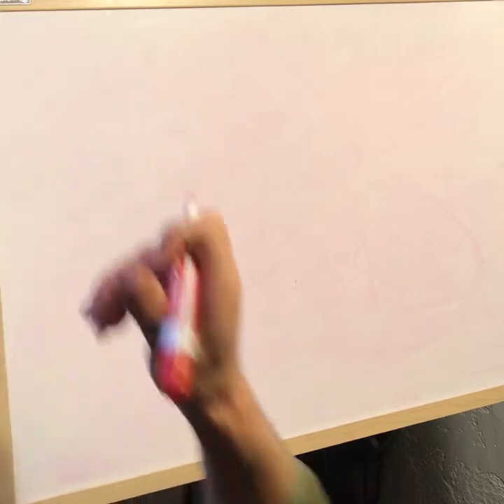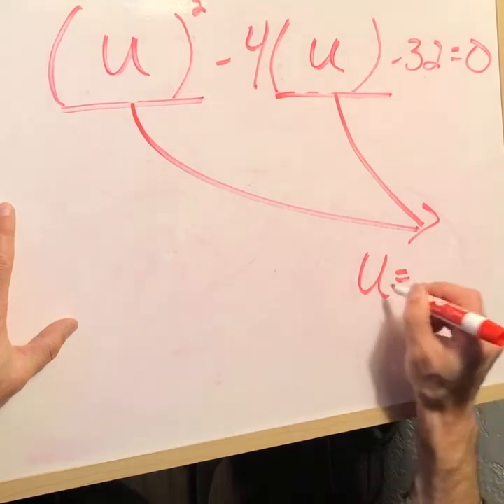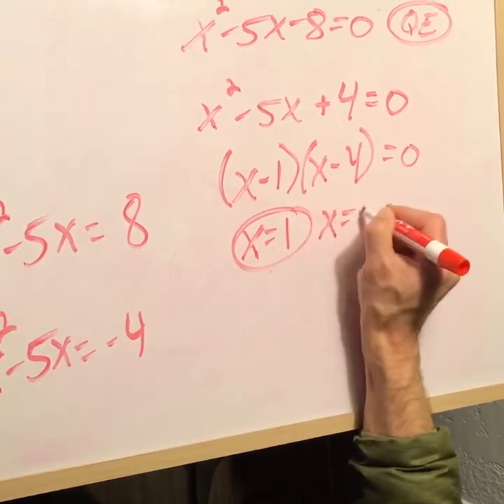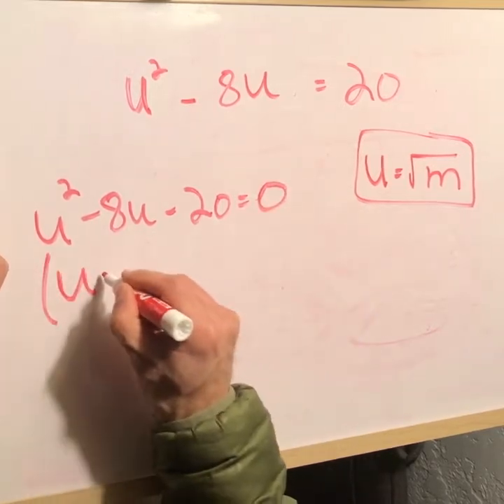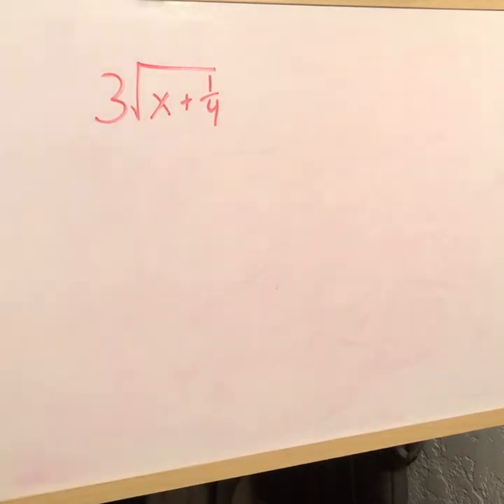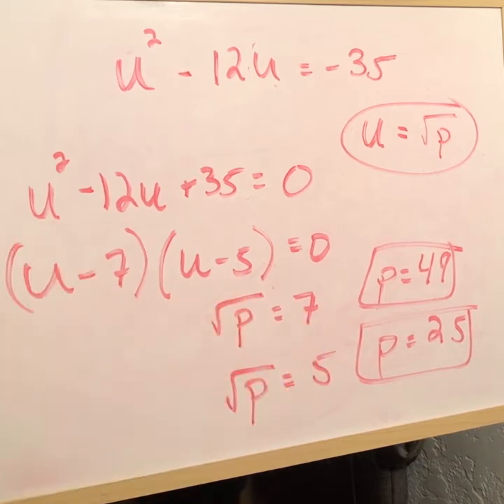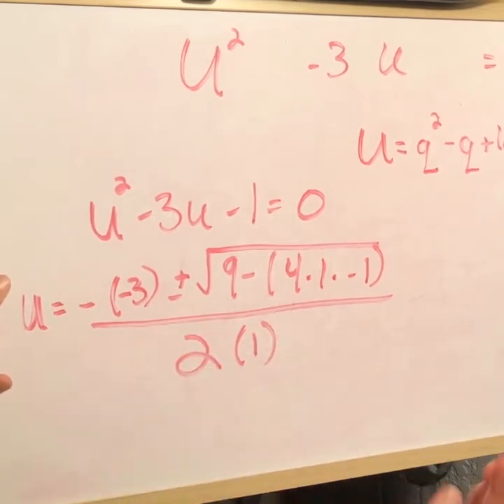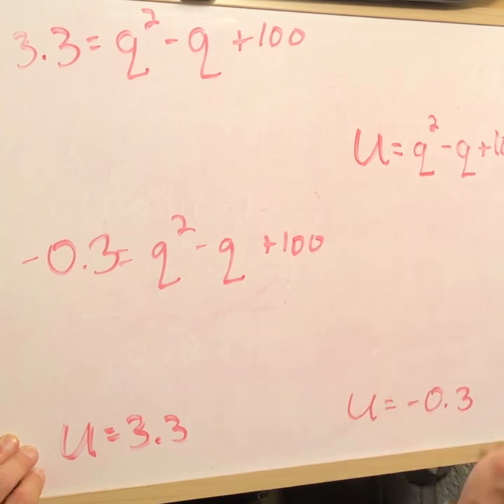STEM January 5th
In this lesson you will learn the multi step process for U substitution